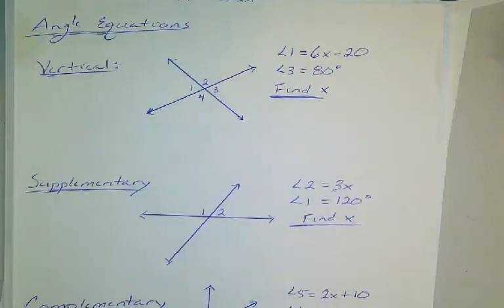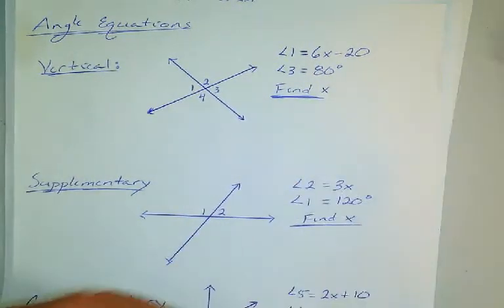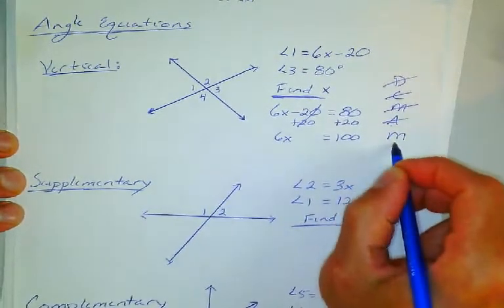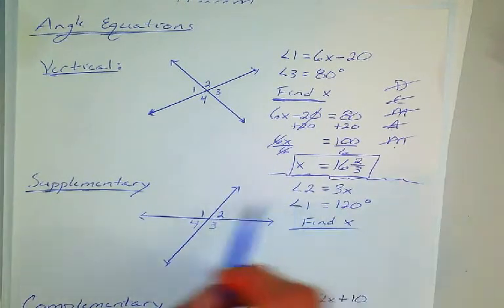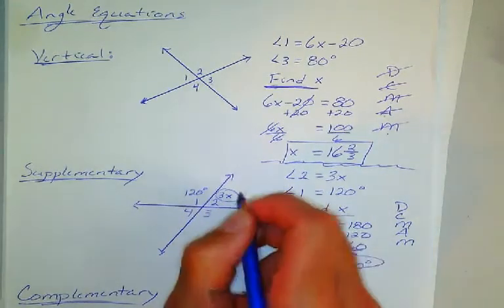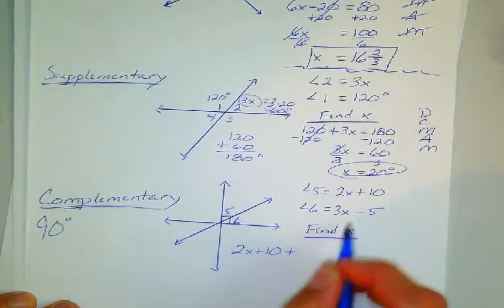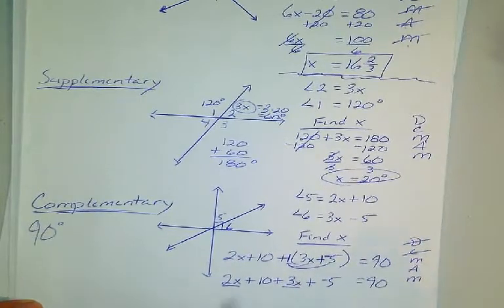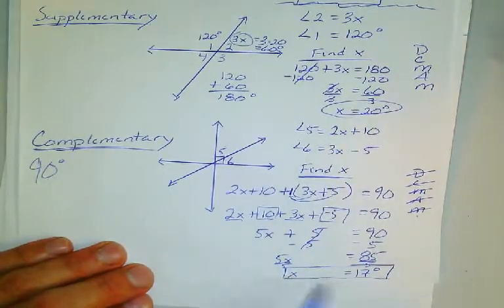Angle Equations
Mr. Lagos discusses solving angle equations.